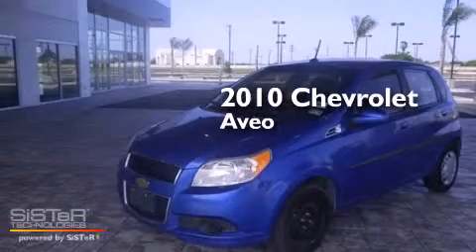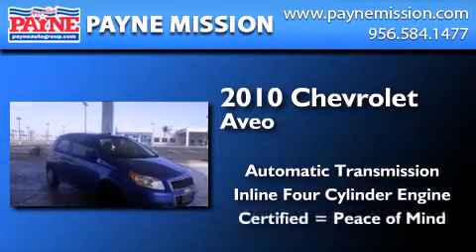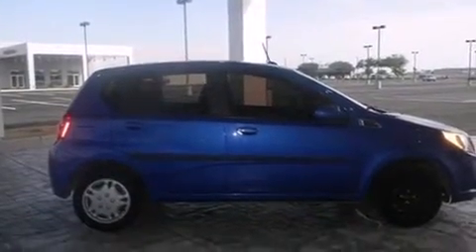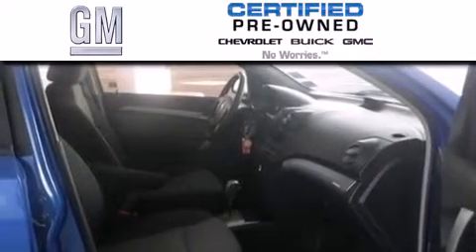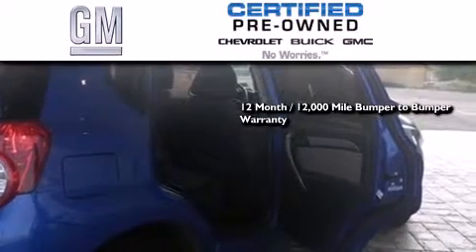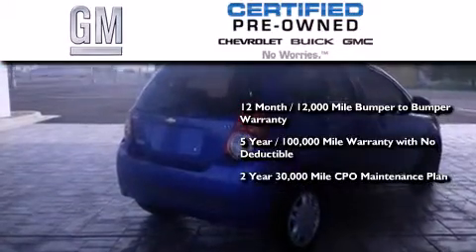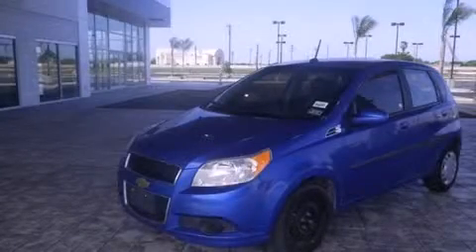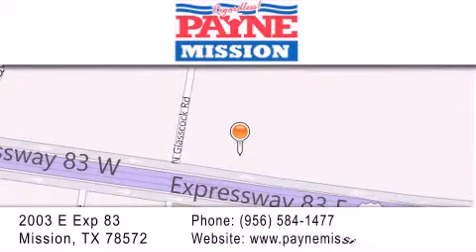2010 Chevrolet Aveo Certified Corpus Christi TX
We have been honored to serve the Mission TX area , we promise that your experience at our dealership will exceed your expectations ! Year : 2010 Make : Chevrolet Model : Aveo Engine : 1.6L 4 cyls Trans . : Automatic Exterior : Bright Blue Miles : 34,741 Interior : Charcoal/Light Gray w/Cloth Seat Trim Stock : I115449 Payne Mission 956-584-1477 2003 E. Expressway 83 Mission , TX 78572